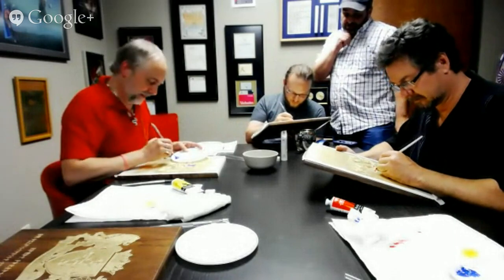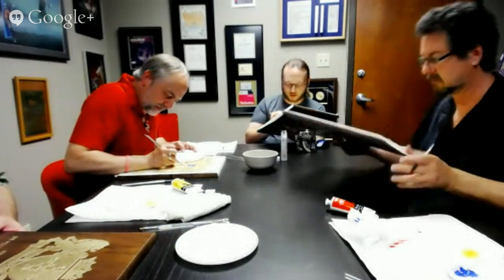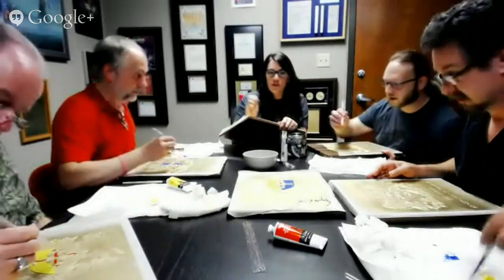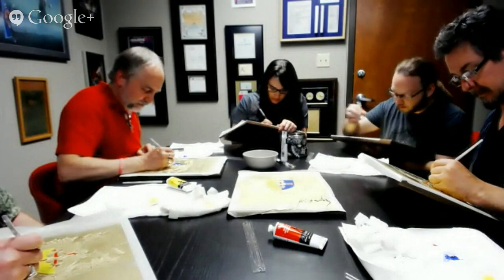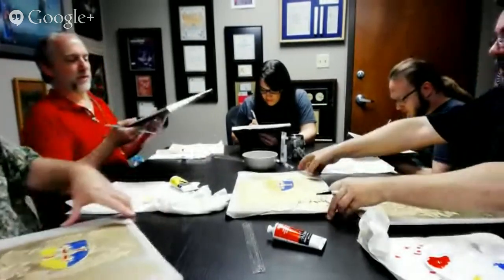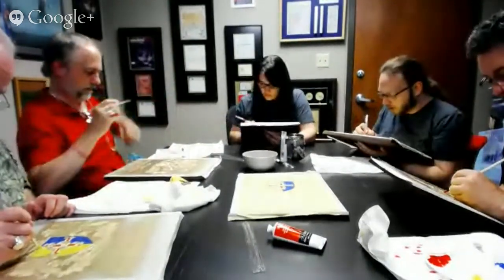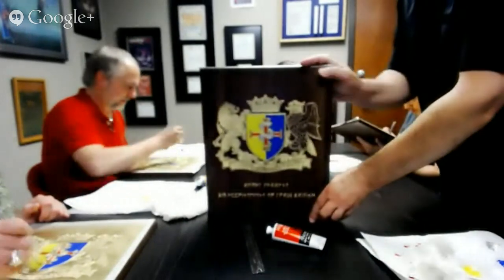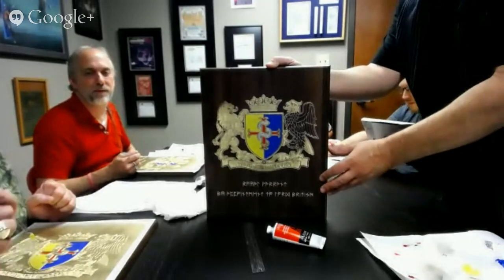2014-06-26 Painting of the Avatar